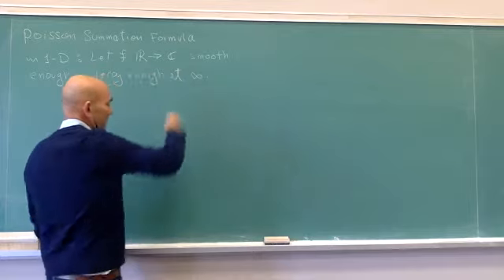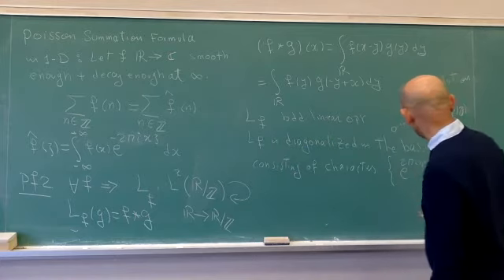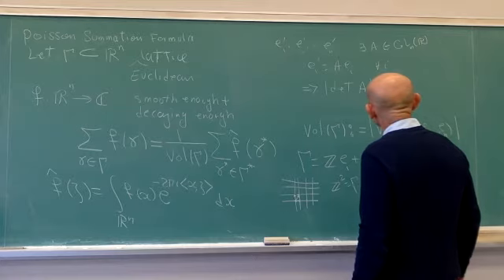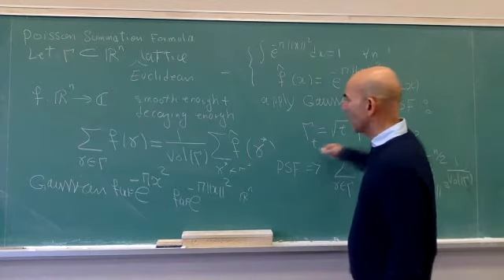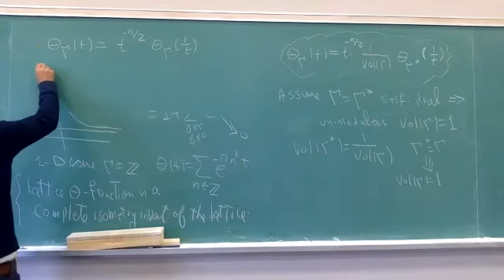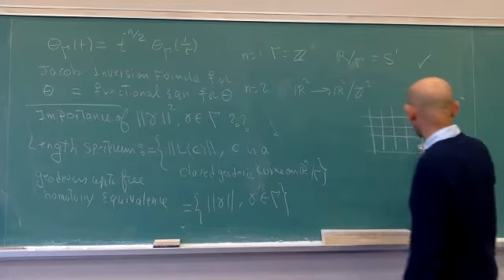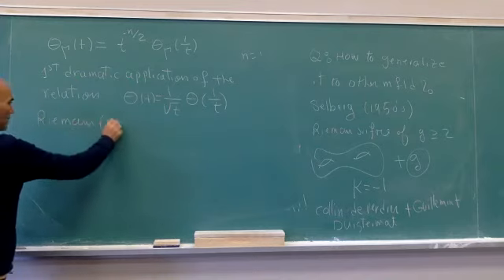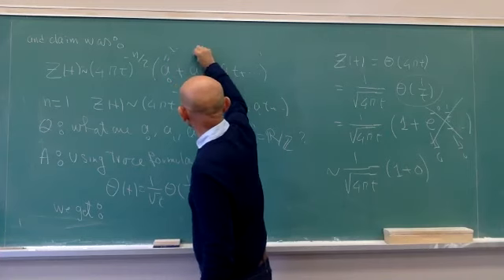Index Theory Lecture 14: Tutorial on Poisson Summation Formula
Poisson summation formula, Lattice theta functions, trace formula, application to classical-quantum correspondence, applications to heat trace for flat tori.